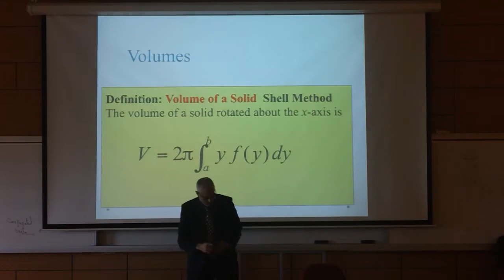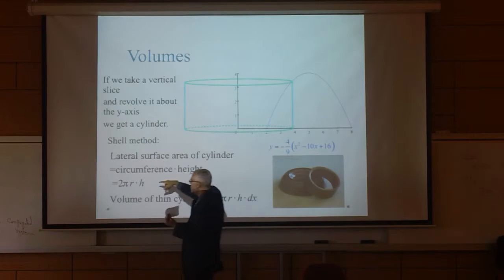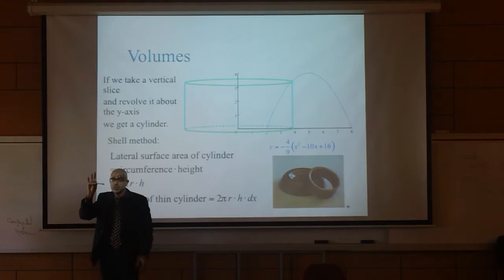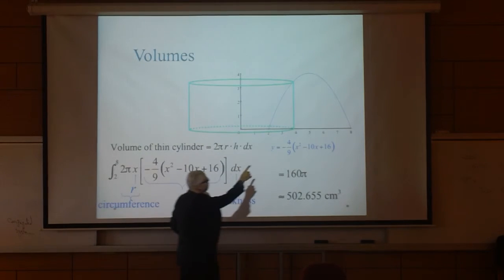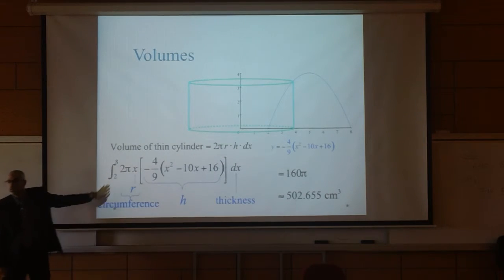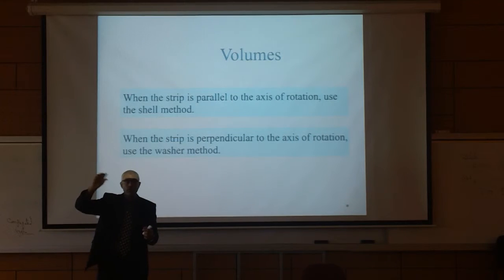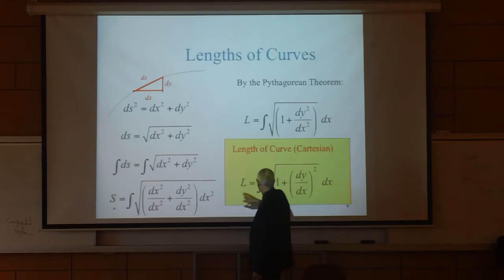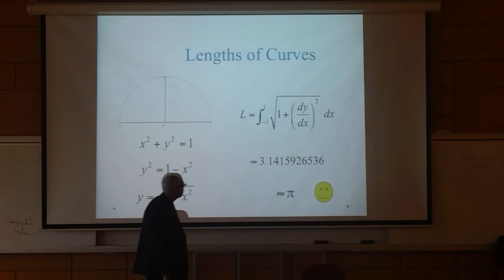Calculus Lecture, Part 2, November 10th, 2013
2nd part of the lecture, Nov 10th, 2013